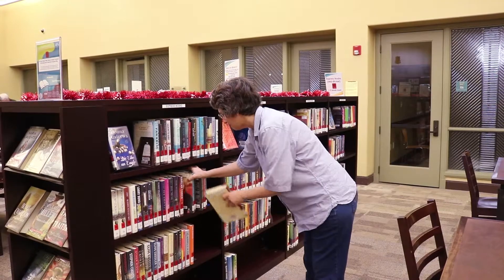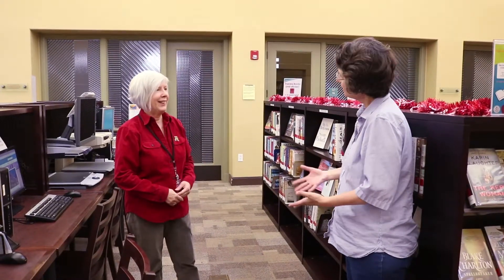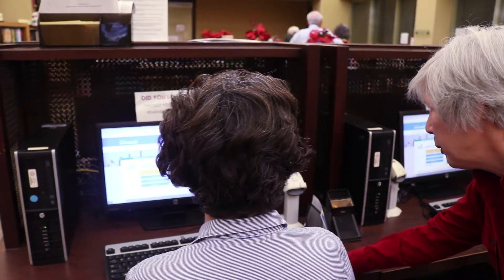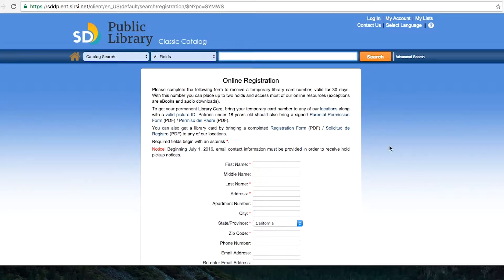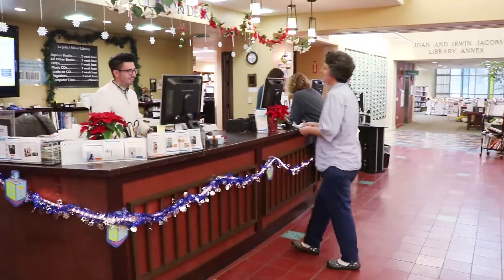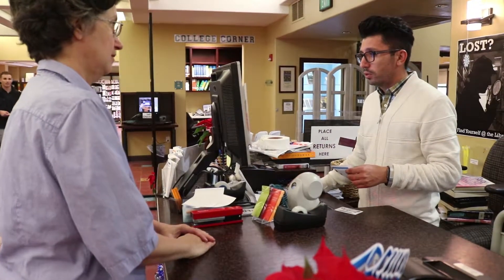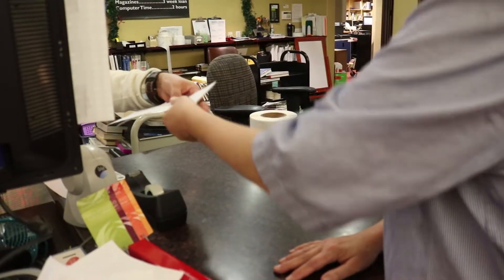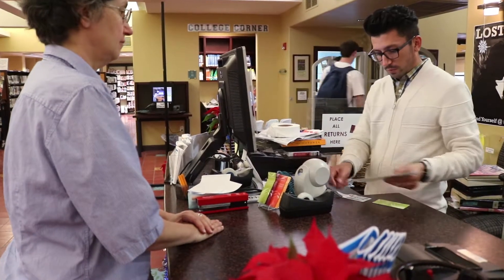Getting a library card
How to get a library card and some of the benefits of library membership